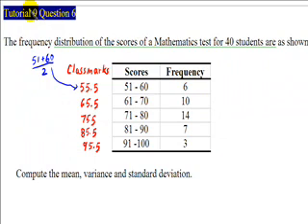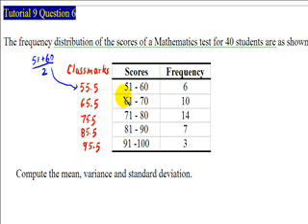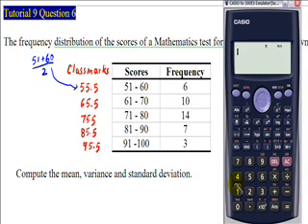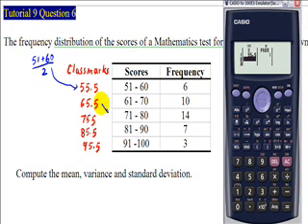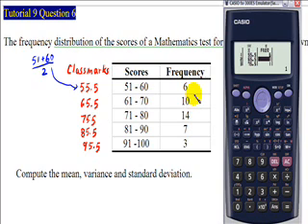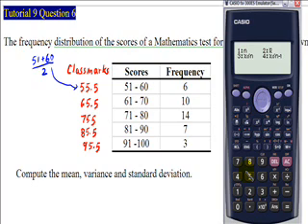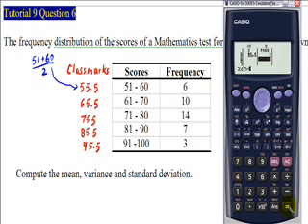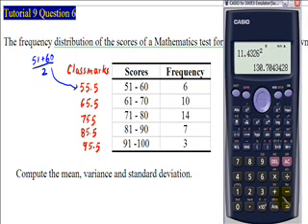Statistics Calculation by Calculator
Mean, variance, Standard Deviation Calculation by using Casio fx-350ES